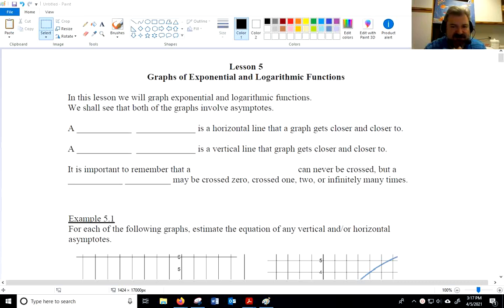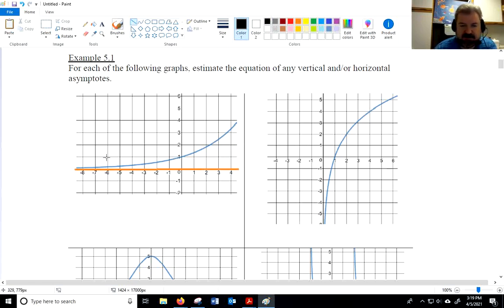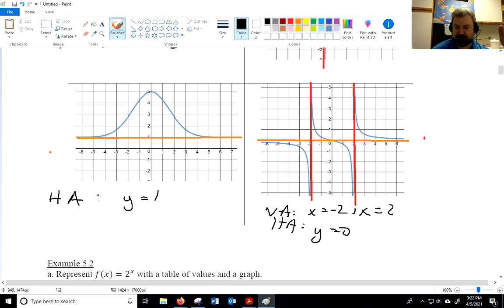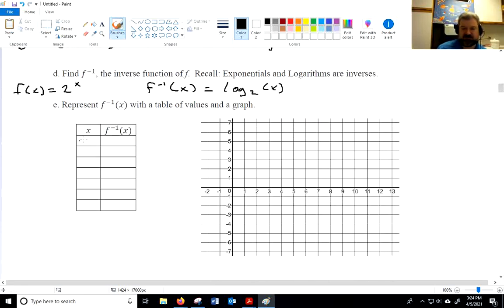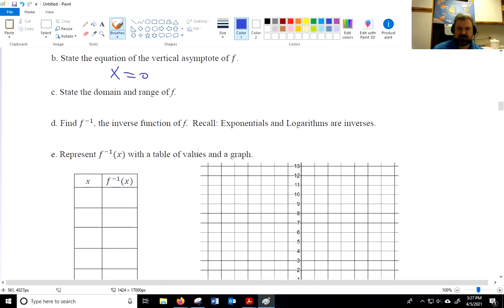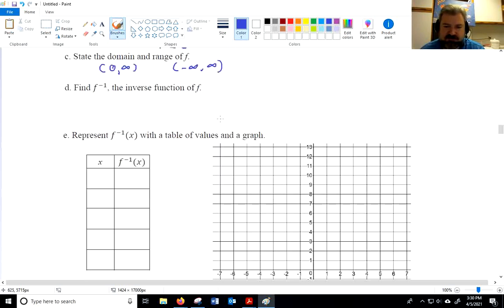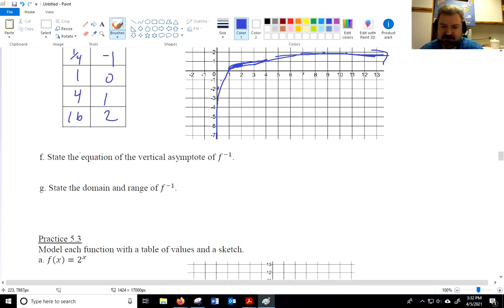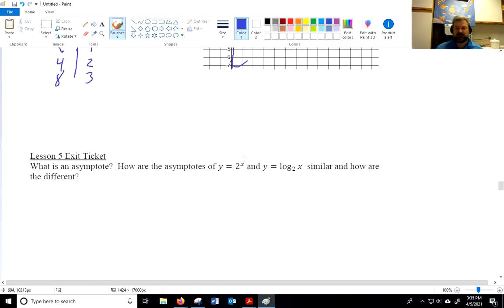Lesson 05 Graphs of Exponential and Logarithmic Functions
In this video we examine the relationships between the graphs of exponential functions and their inverses - logarithms.